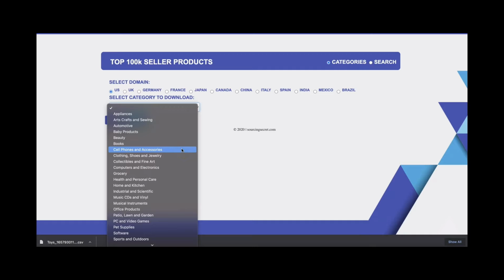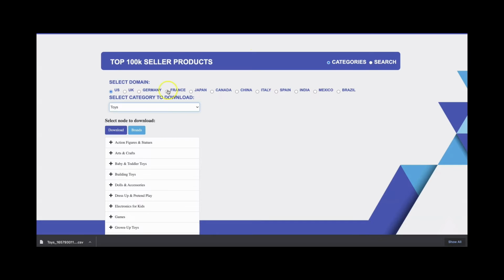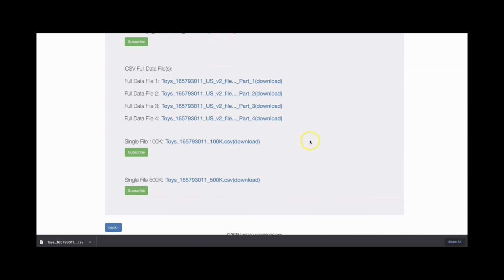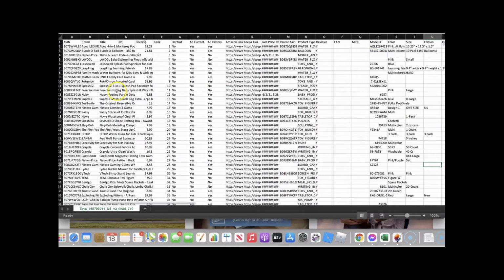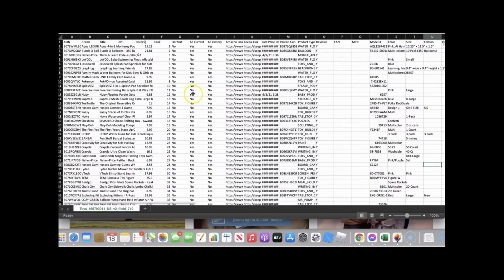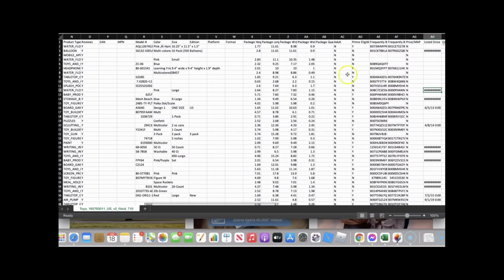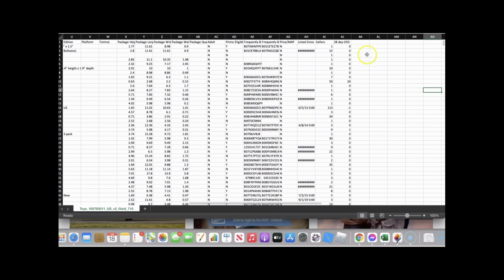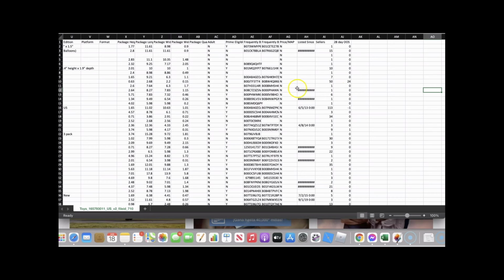Finding the Top 100k Products Using Sourcing Secret For Amazon Sellers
In this video I show you just one of the incredible features in the premier Wholesale software, Sourcing Secret. I share my screen and show you how easy it is to download the top 10k in any category, the top 100k and/or the top 500k in any category on Amazon.

This makes Wholesale, and sourcing, easier than ever and can really make a huge impact on your business. Taking out the 'middle men' and sourcing direct from the sorts is a key strategy for maximizing your profits. Streamlining these strategies into your daily processes just might be the next best thing you can do for your business.

With many other key features that help sellers put their sourcing on auto-pilot and effectively and successfully source Wholesale, Sourcing Secret is a sellers next best friend (the ones that are ready to grow at least)